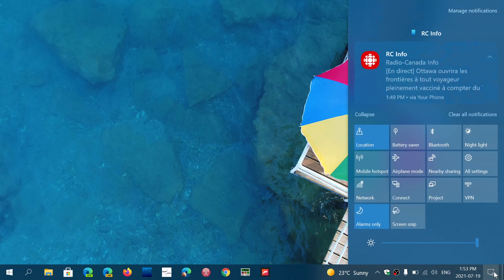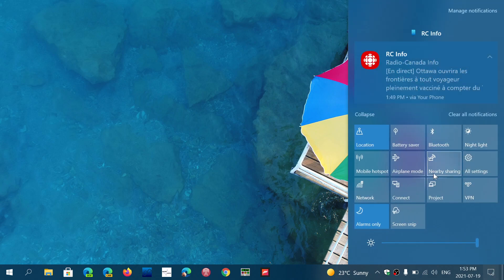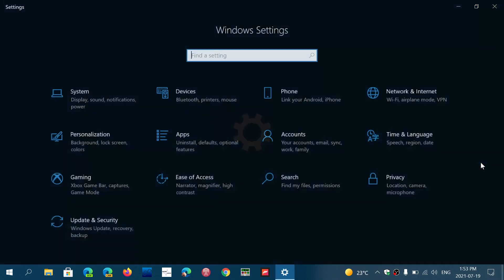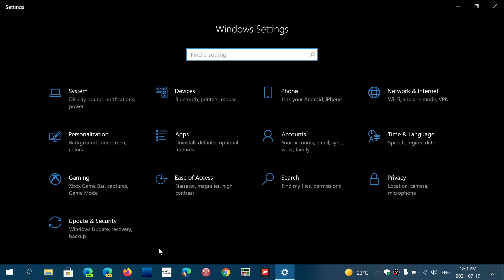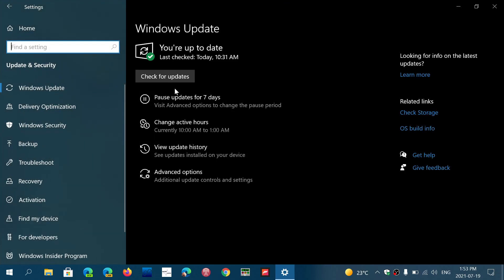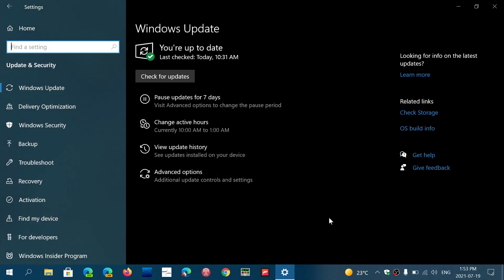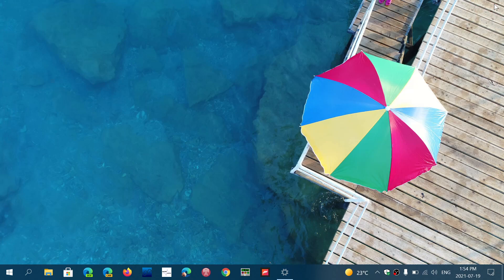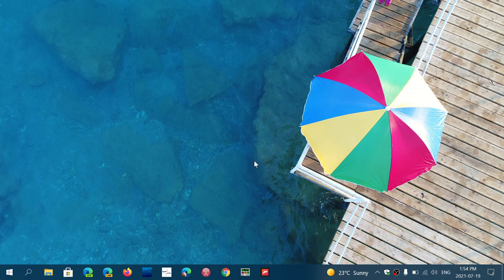Windows 11 Release schedule and questions answered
Answering a few questions from viewers